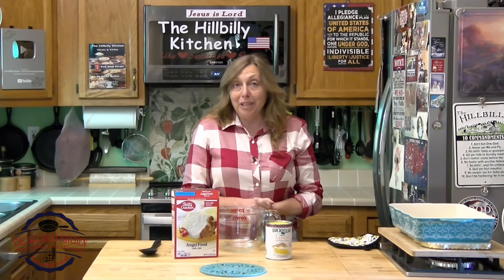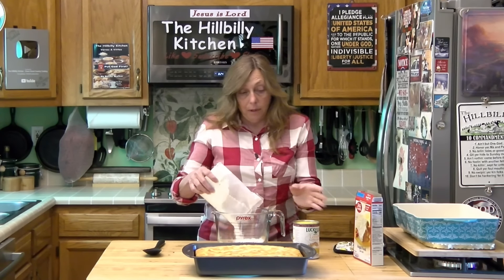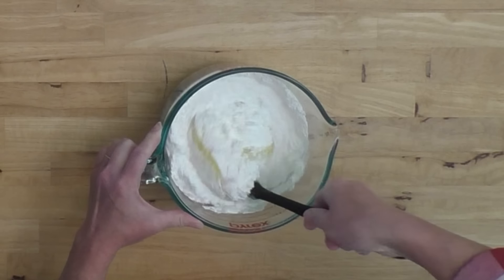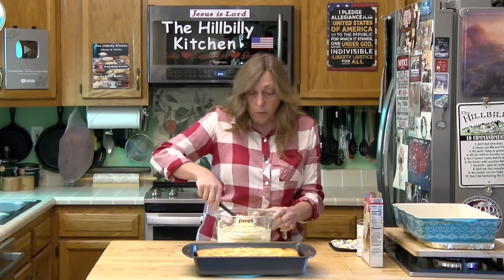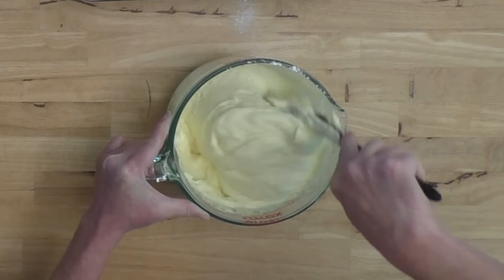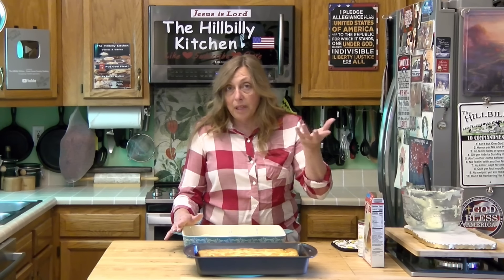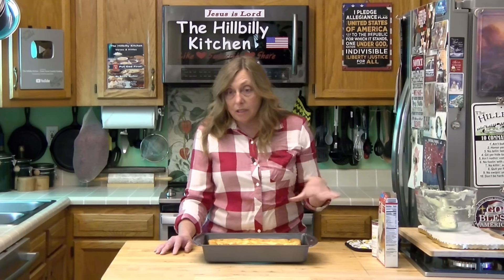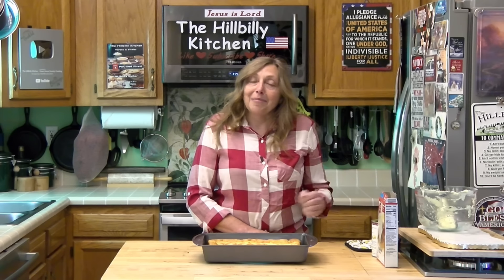2 Ingredient Lemon Bars - Super Easy Dessert - ONLY 100 CALORIES EACH - The Hillbilly Kitchen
2 Ingredient Lemon Bars - Super Easy Dessert - ONLY 100 CALORIES EACH - The Hillbilly Kitchen

These lemon bars are a super easy dessert that is perfect for spring and summer. Just stir ingredients together, bake and enjoy. They are easy to transport to get-to-gathers. They are a tasty light dessert or a special treat and there is no need to feel guilty because they only have 100 calories each (when cut in 24 bars). So enjoy them all summer long at your cookouts, picnics, church dinners, office parties, family dinners...or a snack on the porch.

Matt 6:34 Take therefore no thought for the morrow: for the morrow shall take thought for the things of itself. Sufficient unto the day is the evil thereof.

Cookbook on Amazon